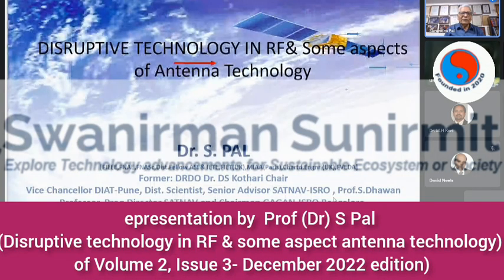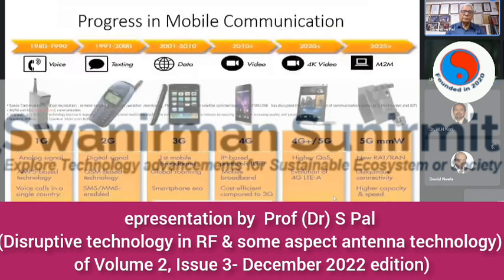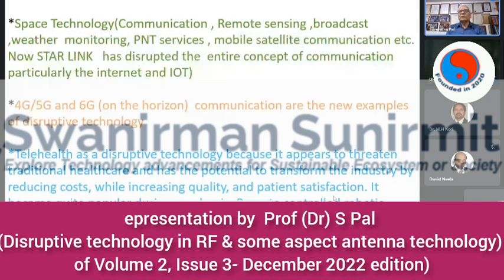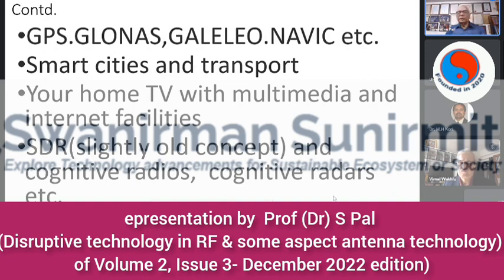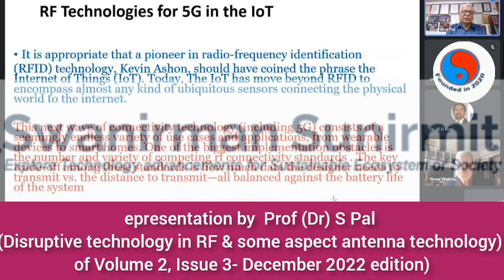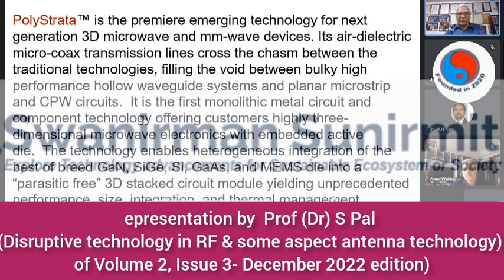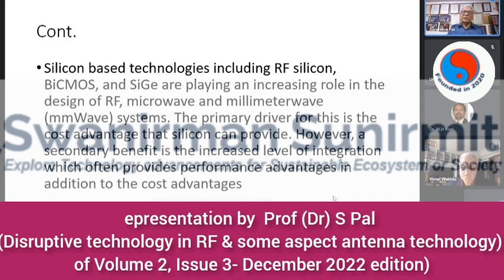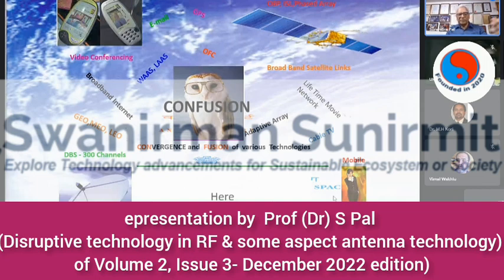Prof(Dr)S Pal | Disruptive technology in RF & some aspect antenna technology | Vol 2, Issue 3-Dec 22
epresentation by  Prof (Dr) S Pal
(Disruptive technology in RF & some aspect antenna technology)
of Volume 2, Issue 3- December 2022 edition)

We are sharing epresentation presented from one of our eminent speakers and patron team member Prof (Dr) S Pal

The paper is published in our SSPR Journal in Volume 2, Issue 3- December 2022 edition.

Articles research papers are invited in areas - Computer Science, Information technology  and generally all interdisciplinary streams of Engineering Sciences, Science and technology, life science including Ayurveda Yoga Homeopathy, Healthcare Sciences, Management, Law and education, Environmental science, Biotechnology,  ML and AI, Spiritualism and high technology.

citations
editorial analysis
event tree analysis
online business
how to use research tab in youtube studio
research tools
research tools and techniques for collection of data
methods of secondary data collection
methods of primary and secondary data collection
data science
data science and artificial intelligence
data science and artificial intelligence gate 2024 syllabus

Dedicated to :
old songs
old songs hindi
old songs hindi 1990 to 2000
old songs 70s 80s 90s
lata mangeshkar songs
lata mangeshkar songs

Recommended videos
You tube channel
You tube
You tuber
Yt studio
CID
Bollywood music
Viral videos